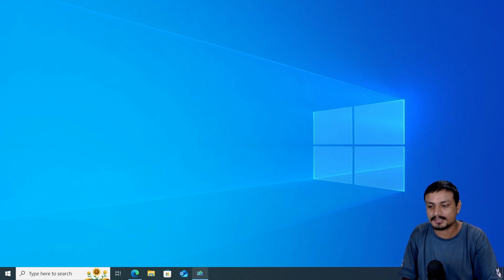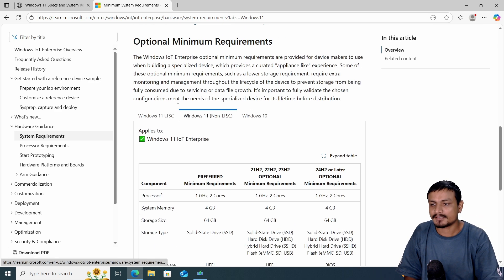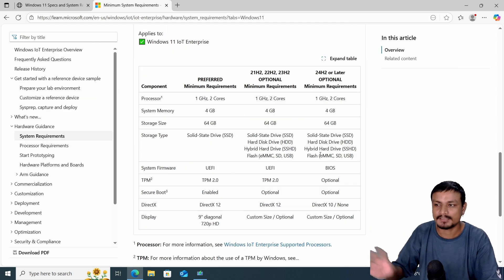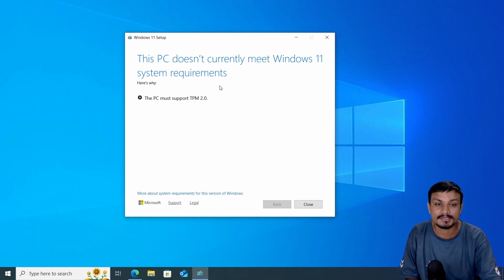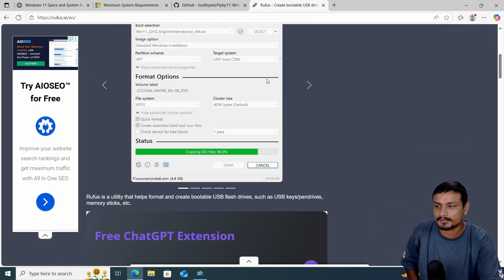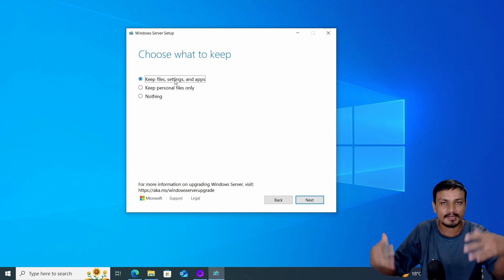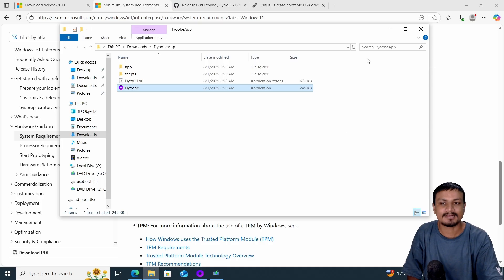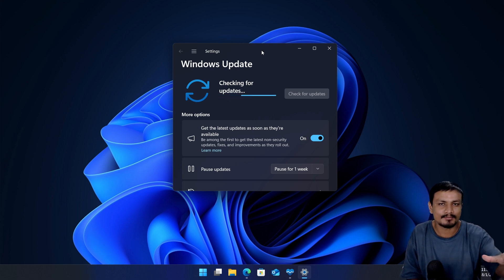The Truth About Windows 11's System Requirements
These minimum system requirements apply specifically to Windows 11 IoT and LTSC editions, but at its core, Windows 11 Home and Pro are also based on the same architecture. This means if your PC can run IoT or LTSC, it can also run the Home or Pro editions. Microsoft prefers that you have modern hardware, but even older PCs can handle Windows 11 just fine.